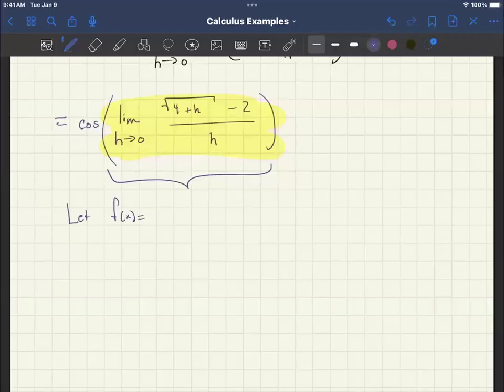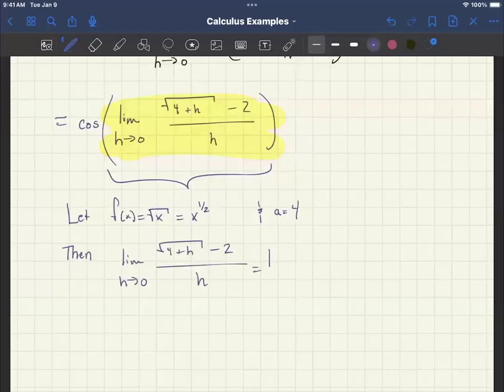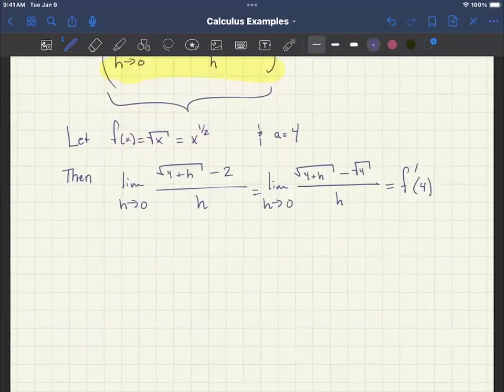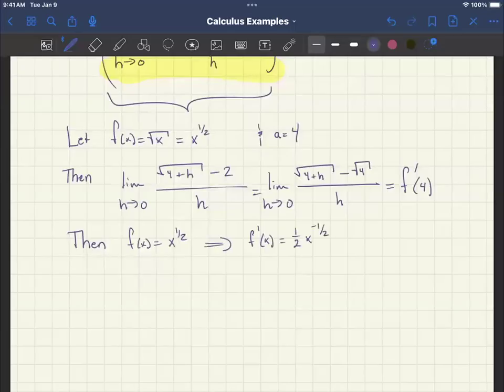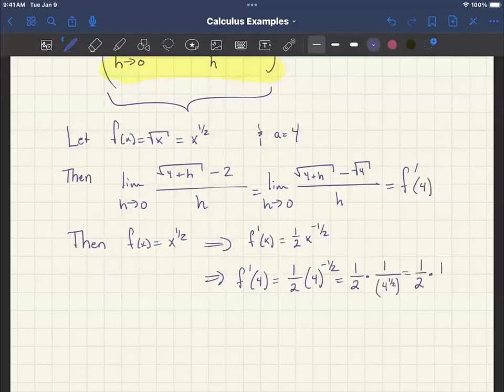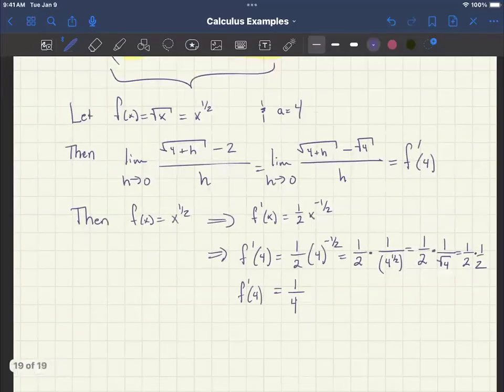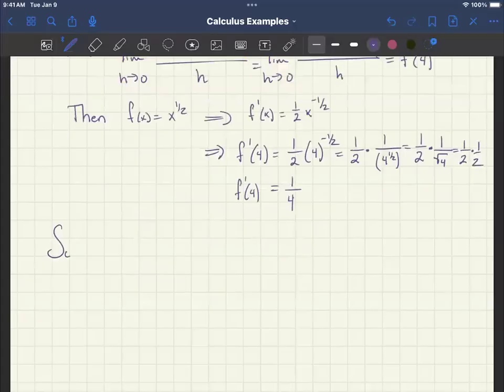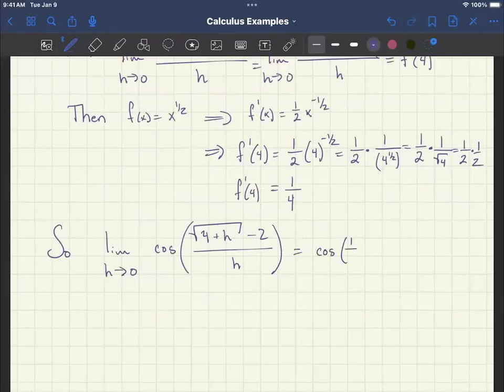Find the Limit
Find the limit using the definition of the derivative.